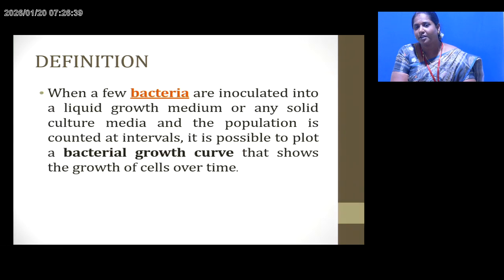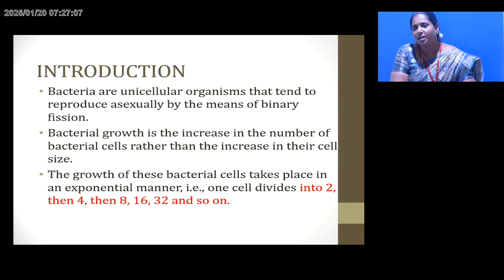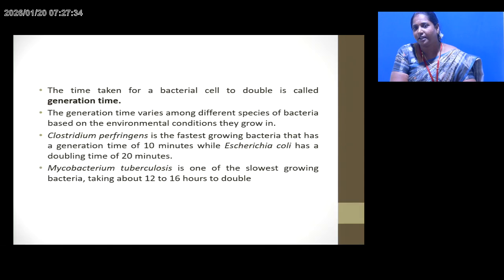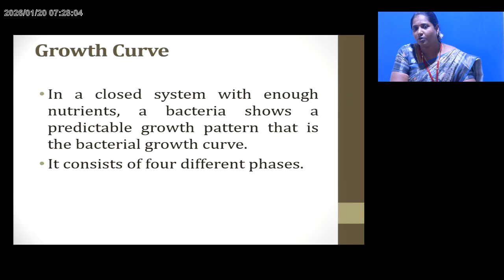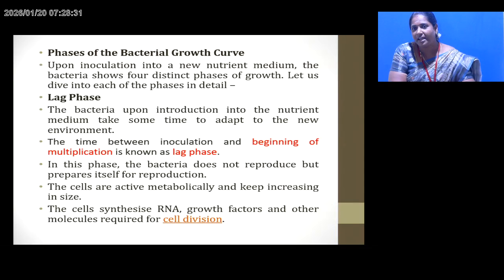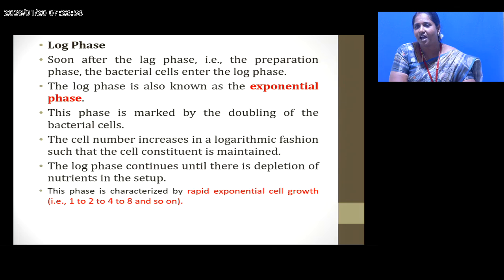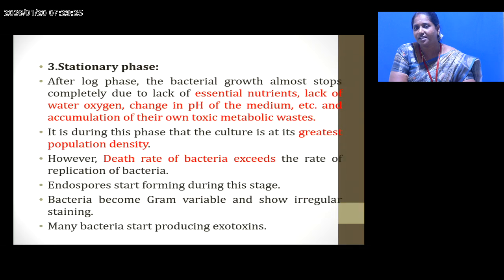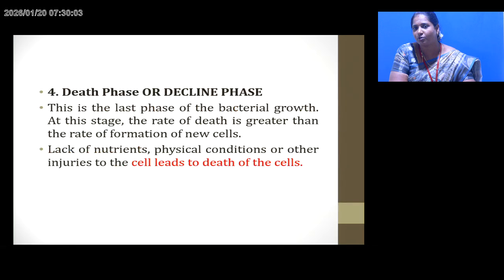Bacterial Growth Curve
Bacterial growth curve widely used in Microbiology @skcbiotechnologyandbotany4892 @SriKaliswariCollegeSivakasi